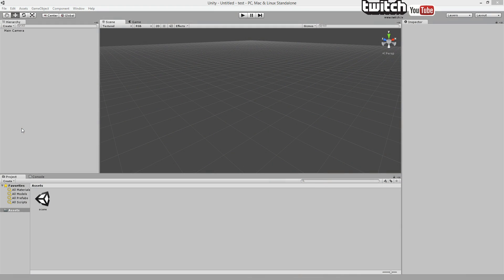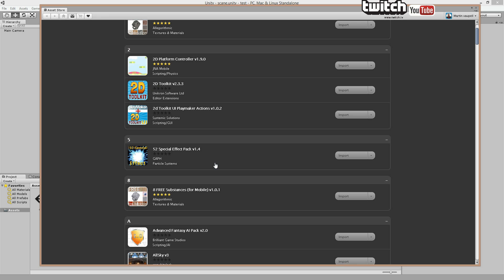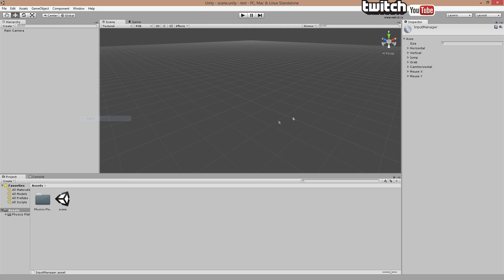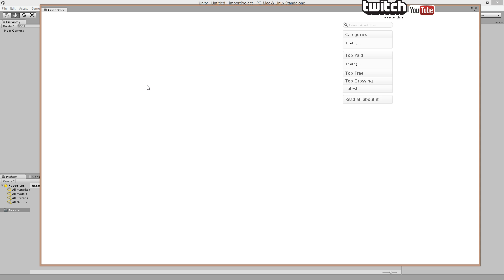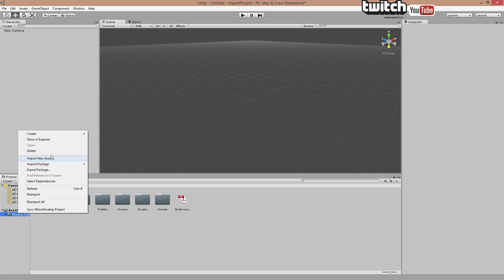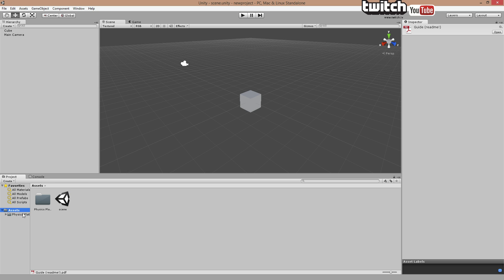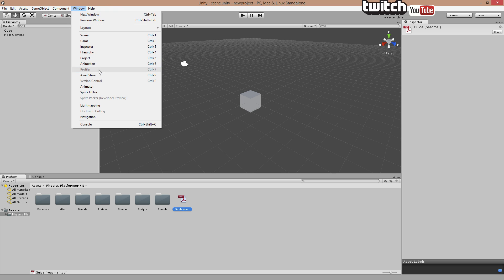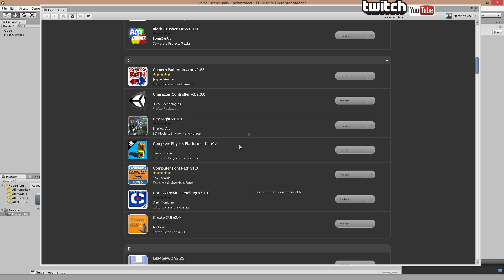Unity 3D - How to - Importing assets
How to import assets into your project without overwriting existing settings

Song : Clean Soul